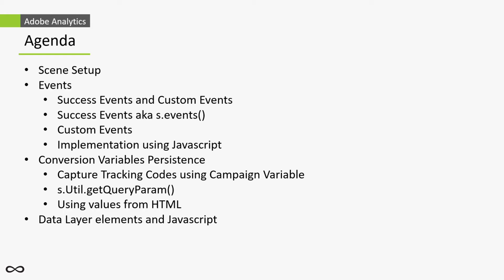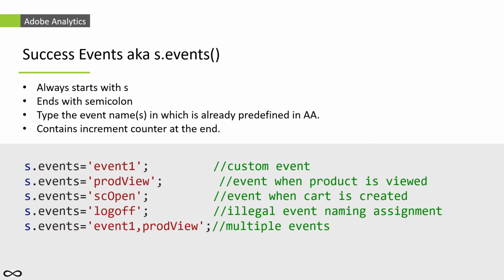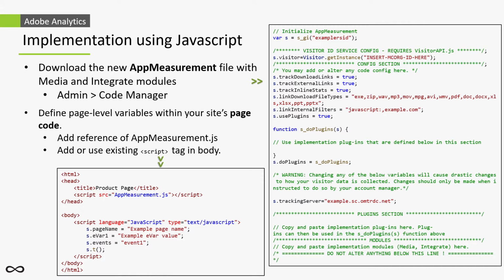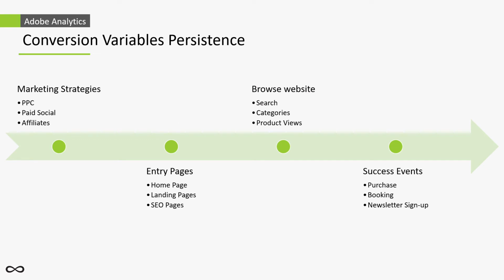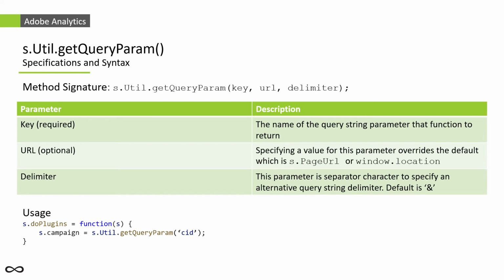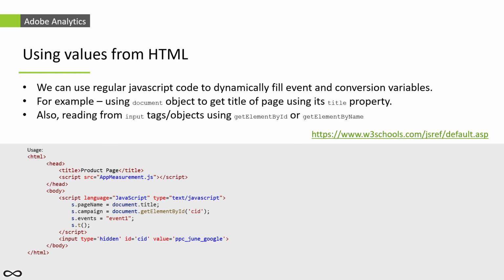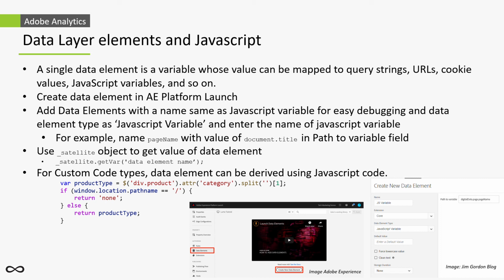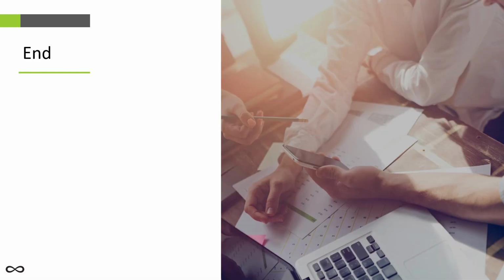Adobe Analytics Javascript Implementation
A how-to video highlighting the methods of implementing Adobe Analytics on your Web site using

AppMeasurement for JavaScript has historically been a common method to implement Adobe Analytics.

Reach me out for any adobe analytics implementation.